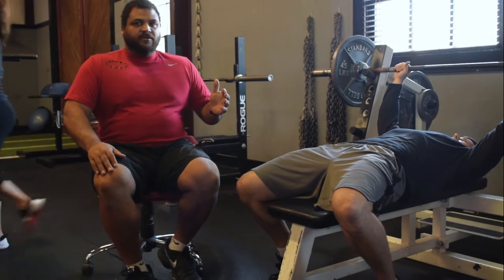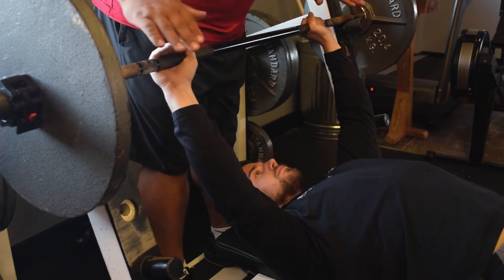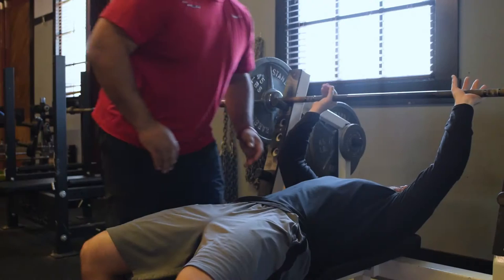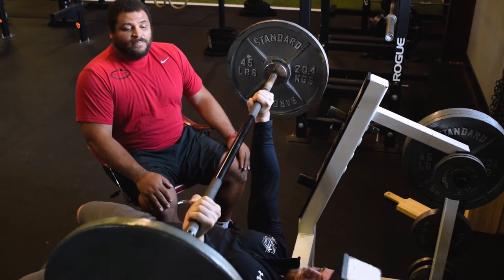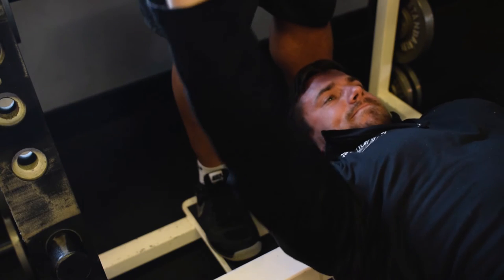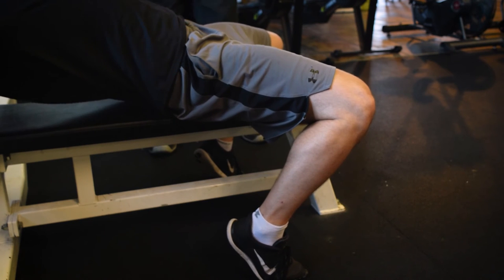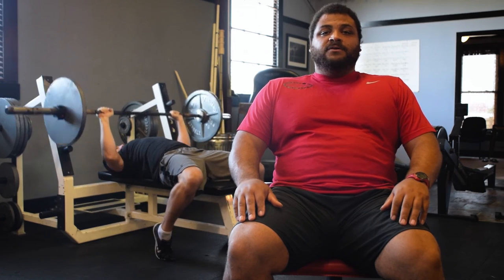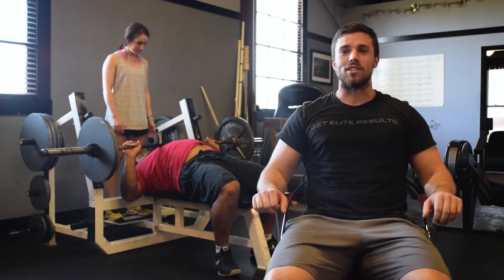Core Blend How To: Bench Press ft. Reese Hoffa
Corey Davis and friend, business partner, and Olympic Athlete Reese Hoffa dissect how to maximize and correct your bench press.

Made by Digital NGen

Core Blend Training is a revolutionary way to train athletes to maximize sport strength.